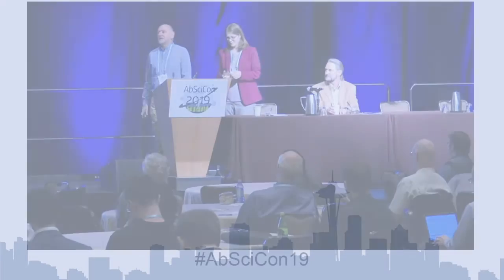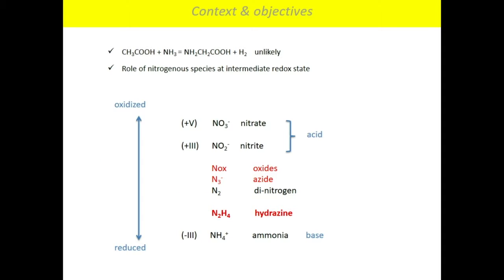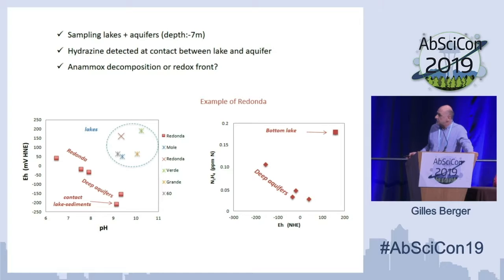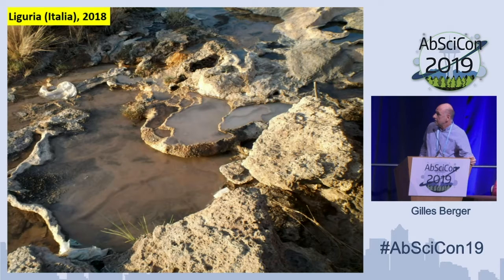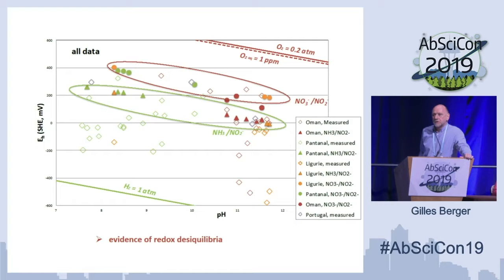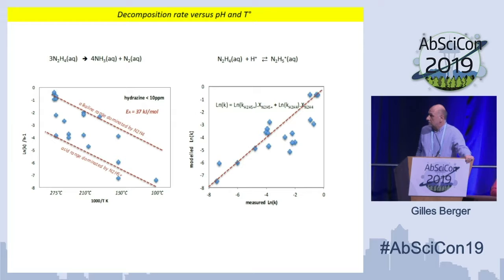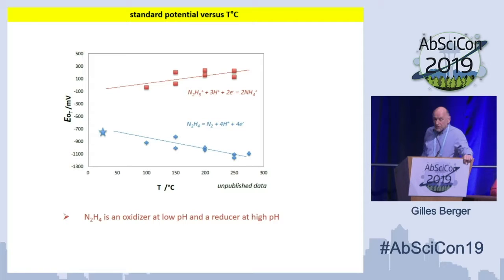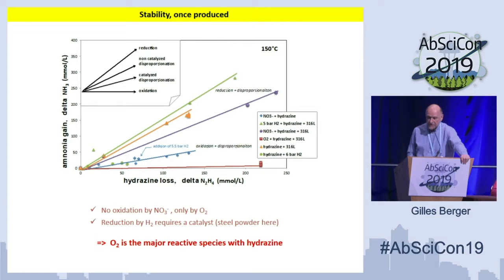AbSciCon 2019 - Room 2 Day 3 - Gilles Berger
Speciation of Nitrogen in Alkaline Sources & Hydrothermal Experiments as Proxy of Prebiotic Chemistry
Presented by Gilles Berger